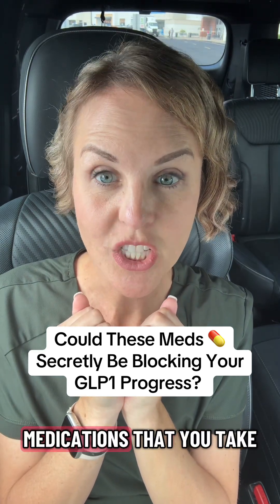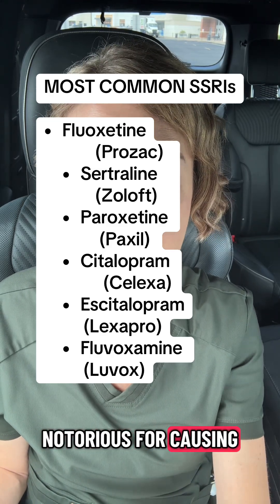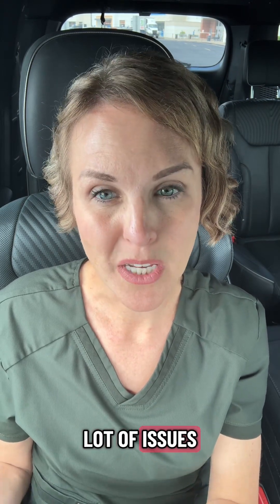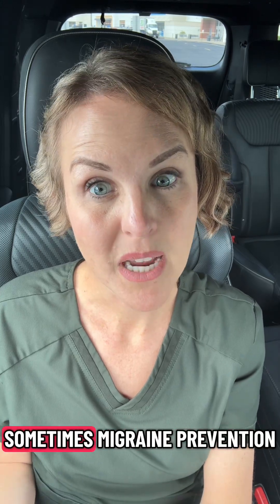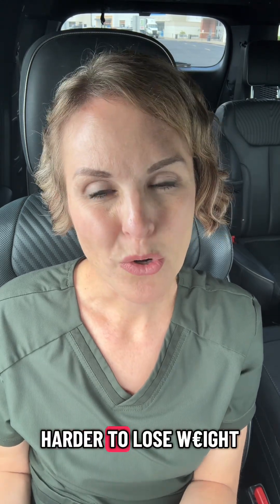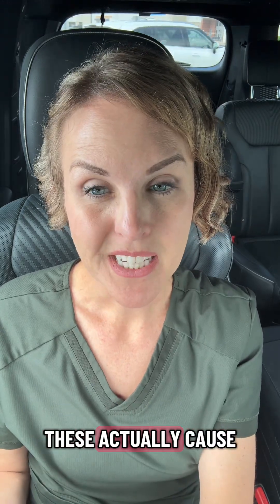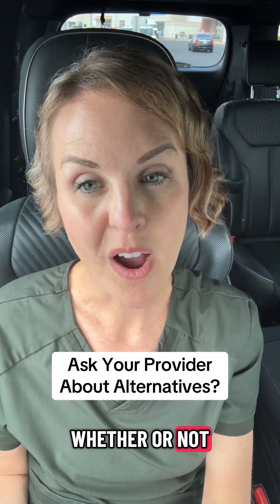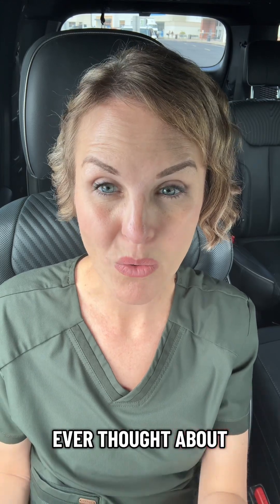5 GLP-1 Blockers You Should Know About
Are your meds secretly blocking your GLP-1 progress? 🚫💉
In this video, I break down 5 common medications that can interfere with weight loss results while on a GLP-1. From slowing your metabolism to messing with appetite signals, these meds may be working against your goals.

👉 Watch to see if any of these sound familiar, and learn what to do next. Don’t let hidden roadblocks stall your journey!